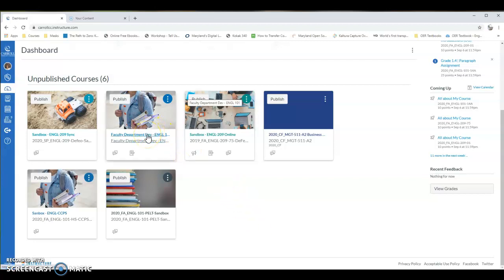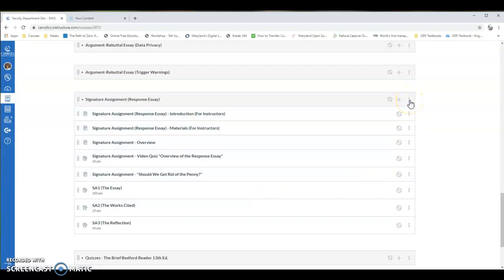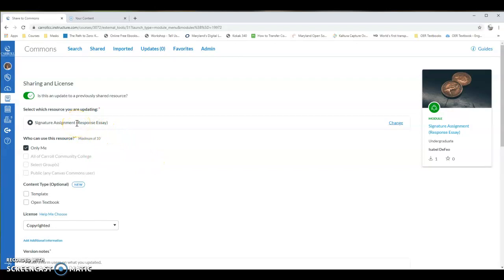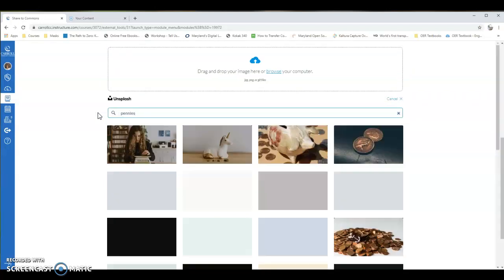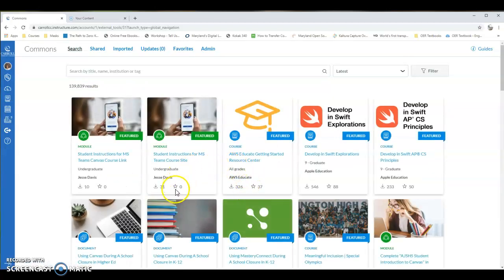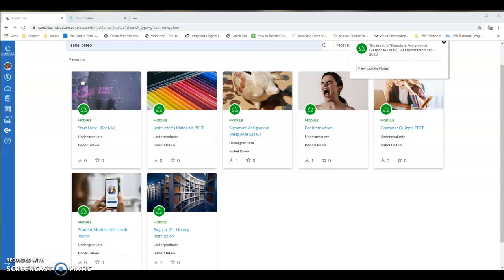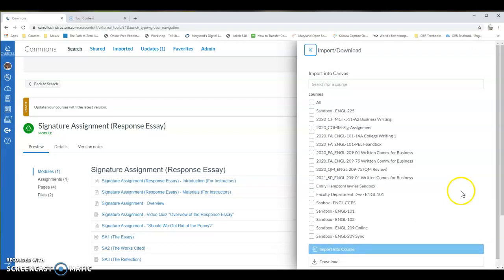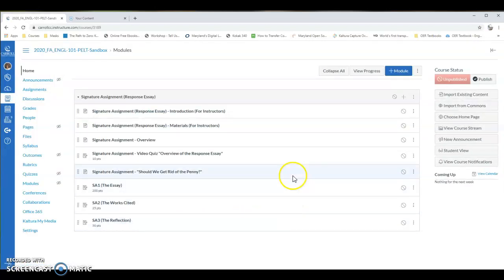Using Commons to Pull in from the English Dev Course